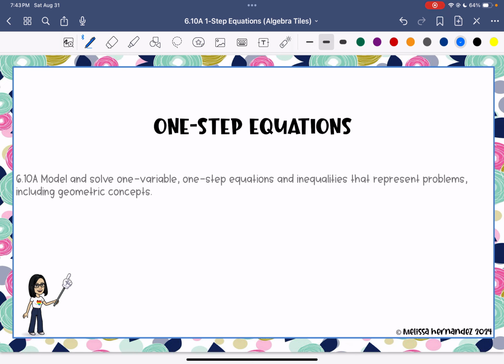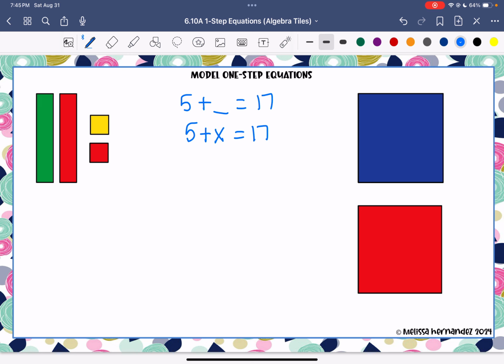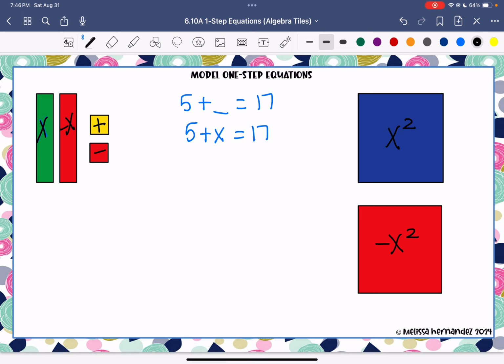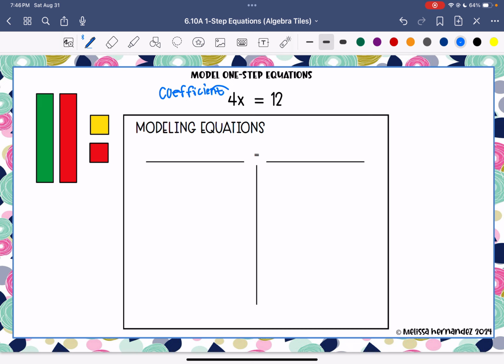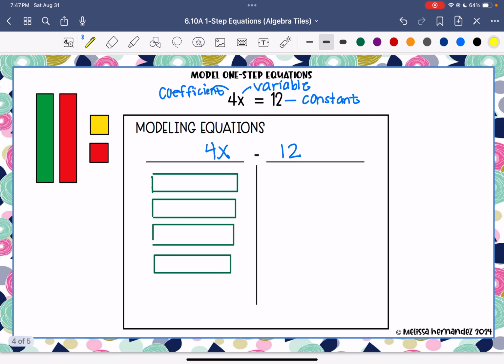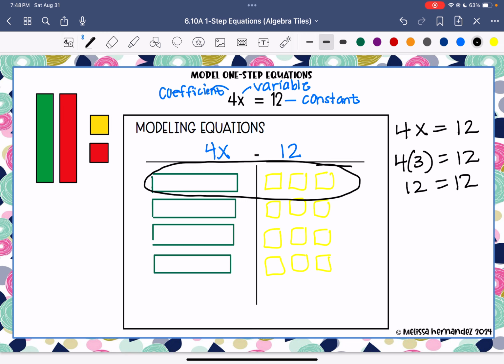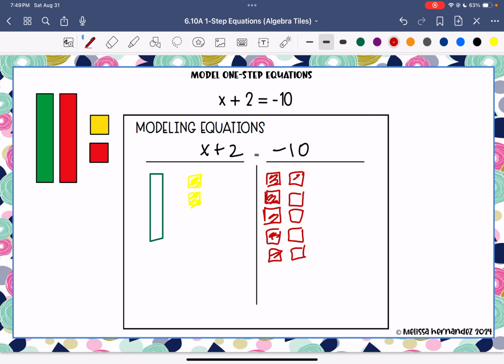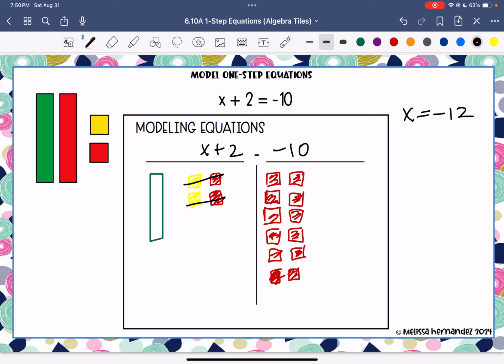6.10A Solve One-Step Equations (Algebra Tiles)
Join me as I review one-step equations for 6th grade math.